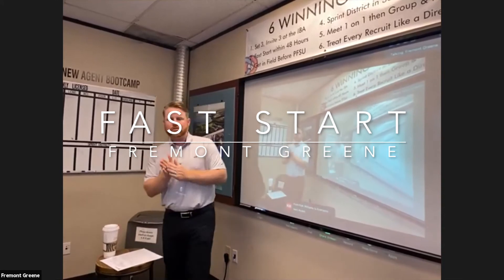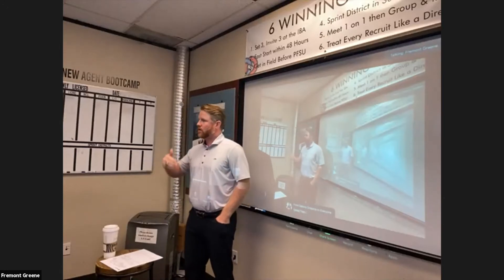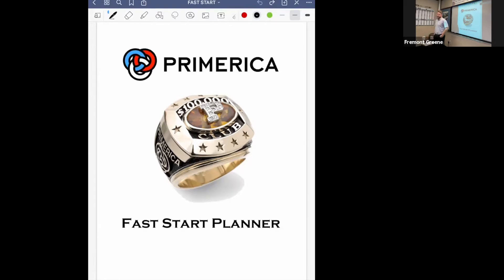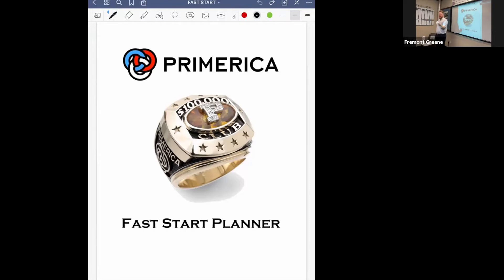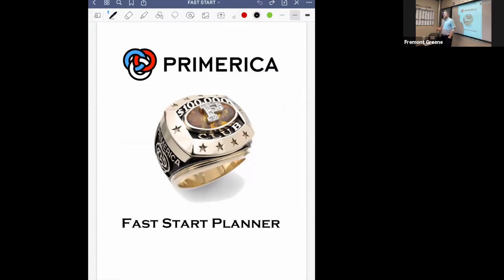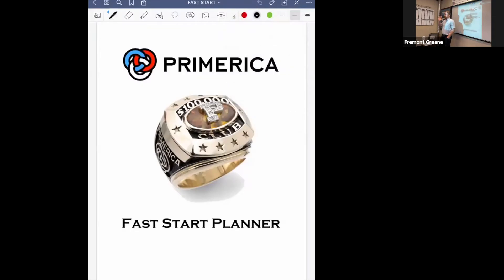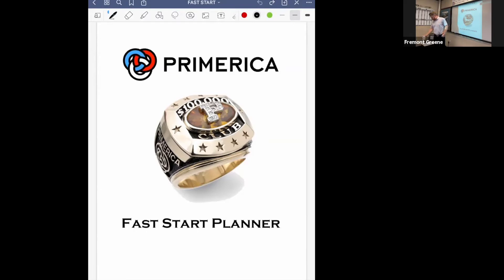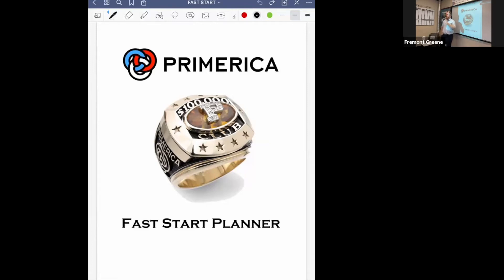Greene, Fremont - Fast Start